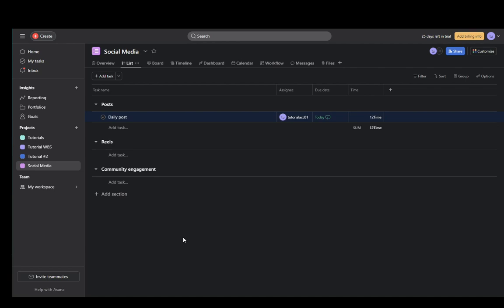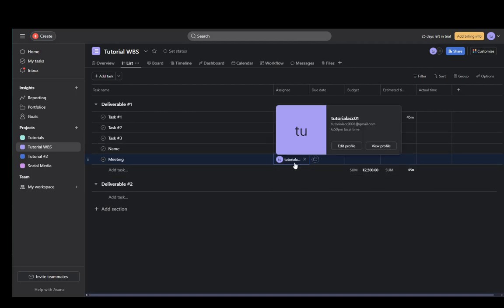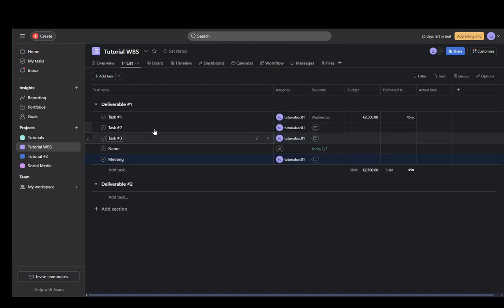How To Use Asana As A Virtual Assistant Tutorial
Today we talk about use asana as a virtual assistant,virtual assistant,project management,how to use asana,asana tutorial